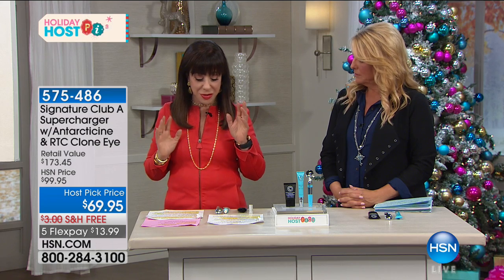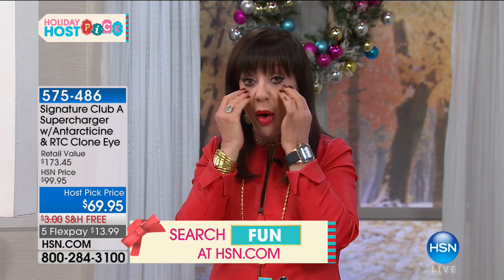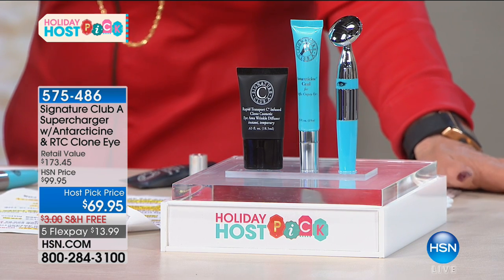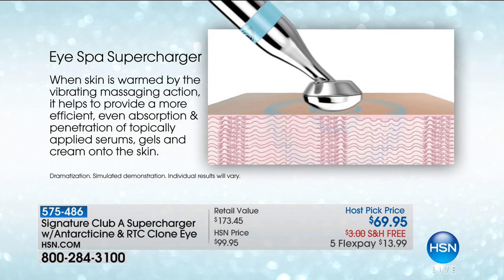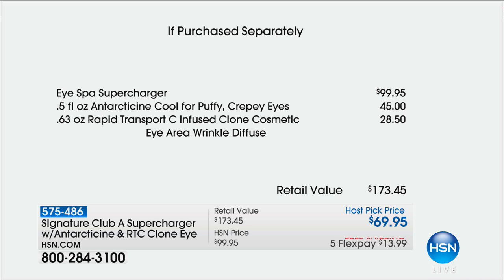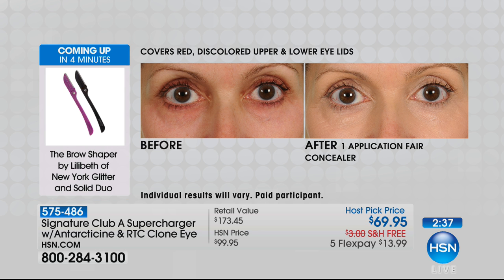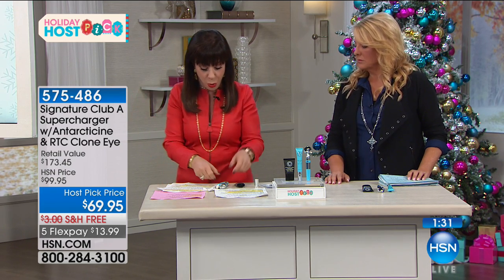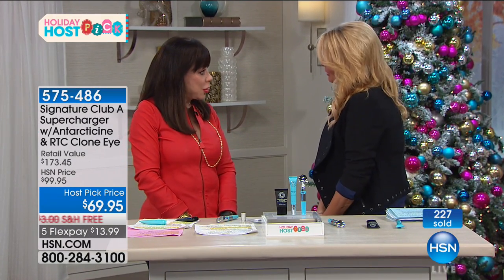SCA Supercharger with Antarcticine RTC Clone Eye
Signature Club A Supercharger with Antarcticine   Rapid Transport C Clone Eye

This skincare device is made specifically for the delicate eye area and comes with Clone Cosmetic Eye...